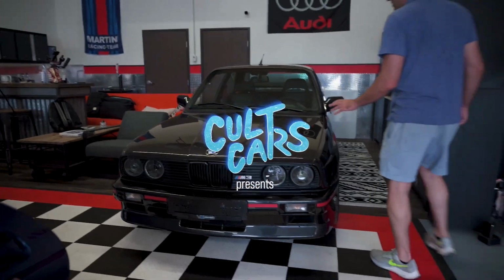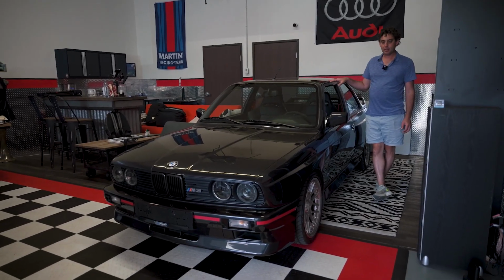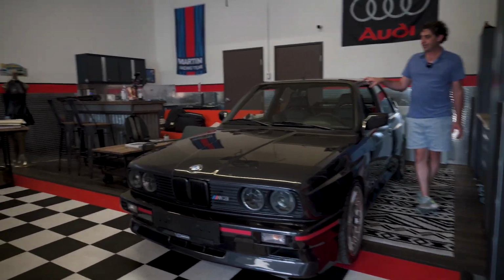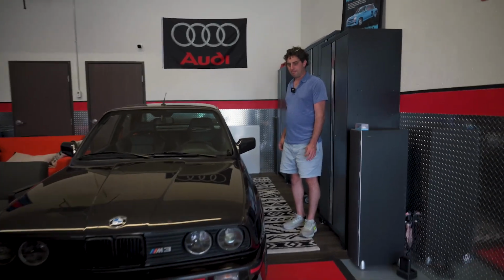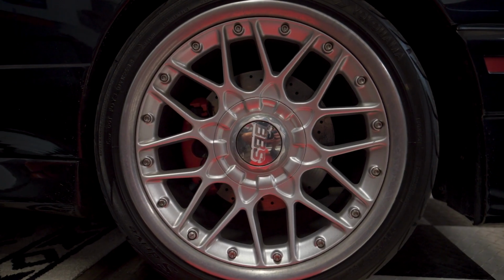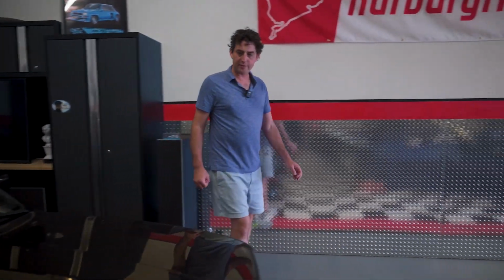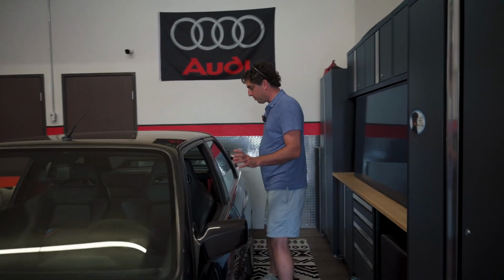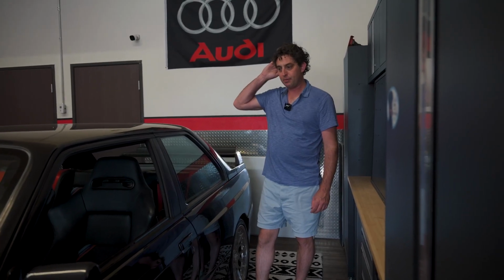Swedish Import Tour | 1986 BMW E30 M3 | Cult Cars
Check out this 1986 M3 BMW imported from Sweden! This car comes equipped with a 2.5L stroker motor to maximize power output. We also have a full maintenance history since the 1990s.

We took this car to the Concours D’Elegance Exotic Car Show back in September, and it was one of the show's favorites.

What car brand do you think will be next?  Drop your best guesses in the comments below ⬇︎